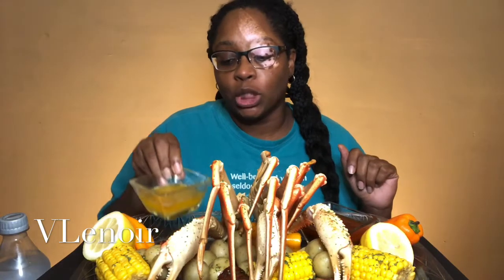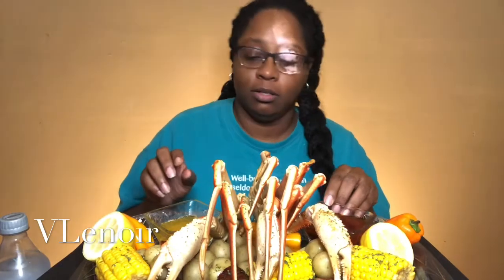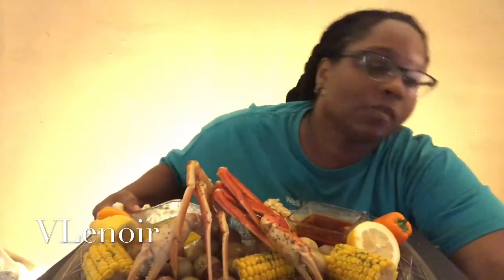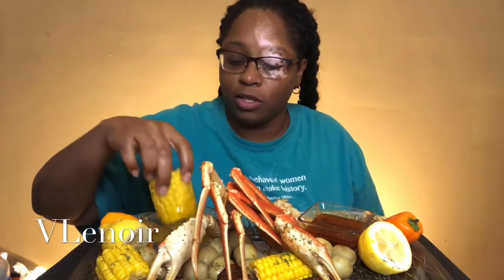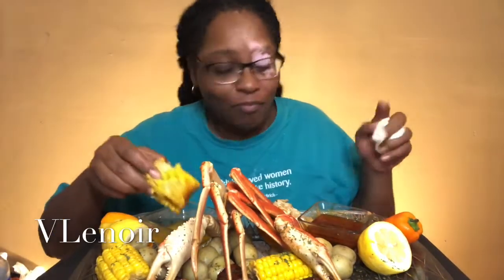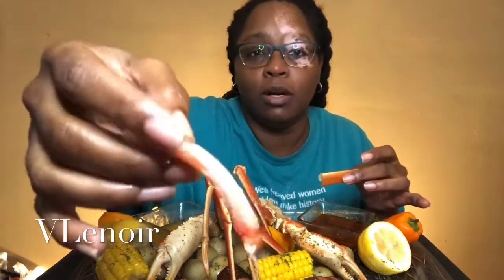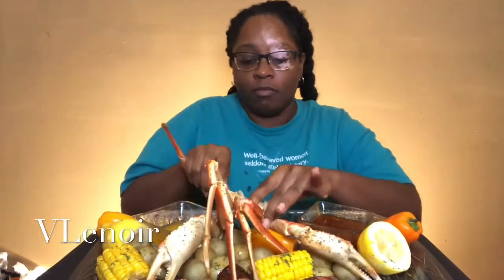Seafood Boil: Crablegs, Sausage, Potatoes and Corn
Hey y’all! Come on in and pull up a chair. We have a seafood boil that’s ready to devour. Get you some and enjoy!

🎶 Thankyou! To all of my subscribers, all of my supporters and all of you who watch my videos! 🎶

As always, remember to smile 😁, share a smile 😃 and find time to laugh 😂 today!